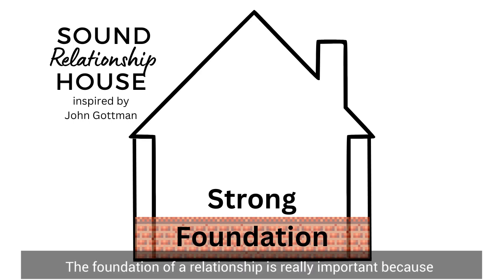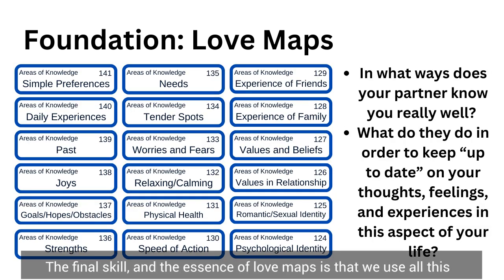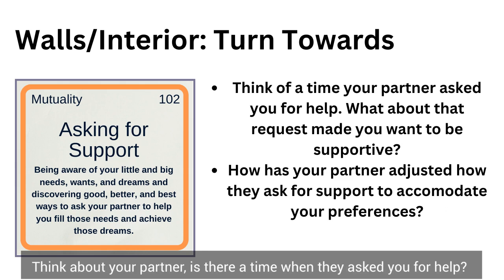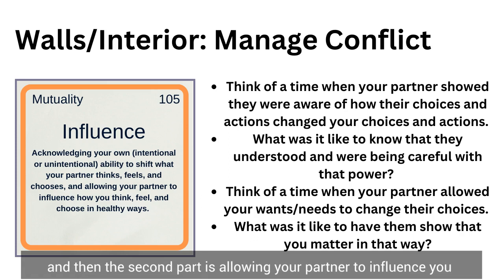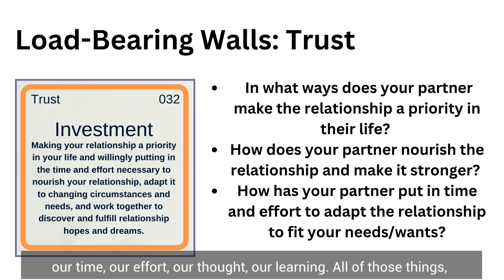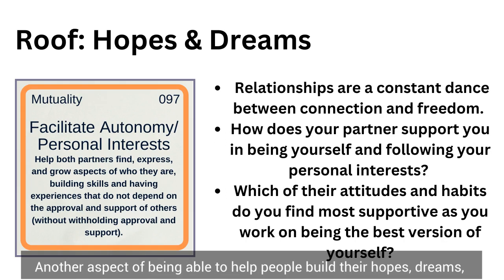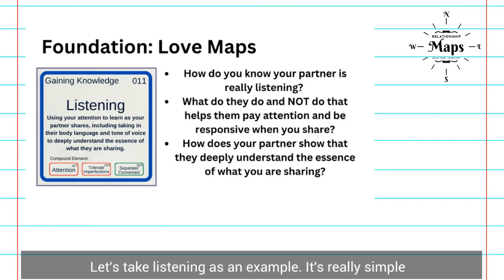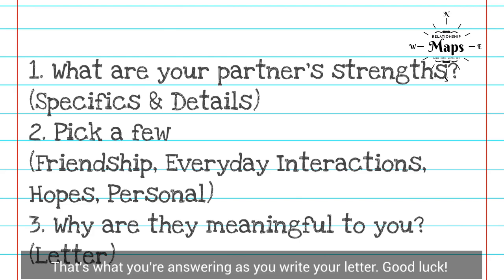Powerhouse Love Letter (A Valentine based on the Gottman Relationship House)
Love letters can be hard to write, but with this step-by-step guide you can easily show how deeply you care and appreciate your partner. Using the elements of John Gottman’s Sound Relationship House, I take you through some of the most important relationship skills, providing a smorgasbord of possible strengths to highlight. Then I give specific writing prompts so it’s easy to actually get words on paper.

1:08 The Process
2:44 Important Reminders
4:42 Mindset
6:32 Make it Powerful
7:50 What is the Relationship House?
10:00 Foundation
10:02 Love Maps
10:12 Creating Space for Communicating
10:40 Asking Great Questions
11:03 Listening
11:39 Areas of Knowledge
12:10 Fondness & Admiration
12:23 Emotional Expression
13:00 Respect
13:25 Fondness
13:54 Admiration
14:11 Walls/Interior
14:35 Turn Towards
14:54 Asking for Support
15:24 Responsiveness
16:07 Safety
16:45 Positive Perspective
17:03 Positive Bias
17:40 Overcoming Together
18:20 Manage Conflict
18:32 Influence
19:07 Active Problem Solving
19:37 Self-Soothing
20:07 Repair
20:55 Load-Bearing Walls
21:33 Trust
21:40 Trustworthiness
22:06 Investment
22:56 Empathy
23:44 Commitment
24:21 Loyalty
24:42 Roof
24:58 Hopes & Dreams
25:09 Goals/ Hopes/ Obstacles
25:46 Facilitate Autonomy
26:13 Joining around Aspirations
26:42 Shared Meaning
26:58 Sense of Purpose
27:24 Rituals/ Customs/ Traditions
27:46 Bedrock
28:40 Pick the skills you want to highlight
29:36 Write the Letter
32:38 Summary

Special thank you to all the generous people at pixabay who provide pictures.